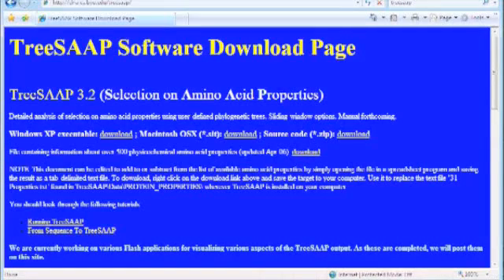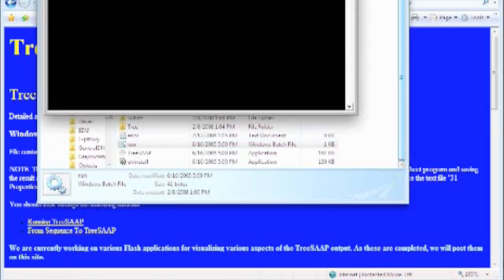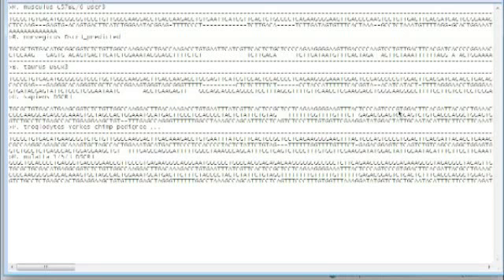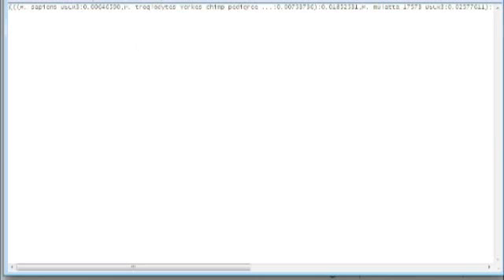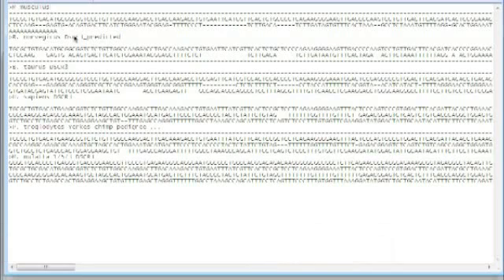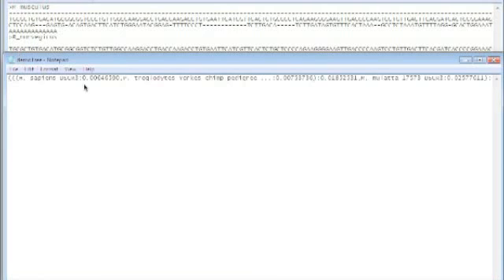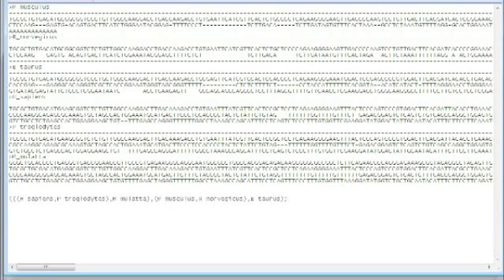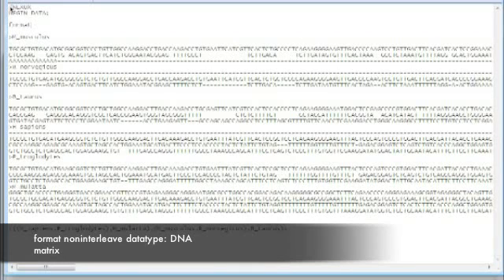Using TreeSAAP, part 1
Part 1 of a brief tutorial a student of mine made that leads an end-user through the use of TreeSAAP, a software package for assessing the degree to which natural selection influences molecular evolution and identifies the physicochemical properties and amino acid sites where selection has had an effect.